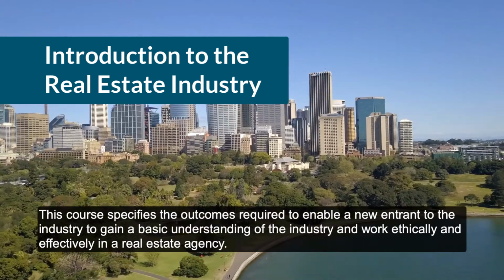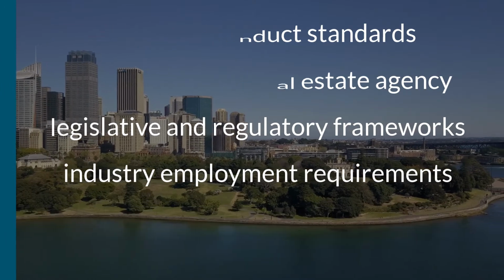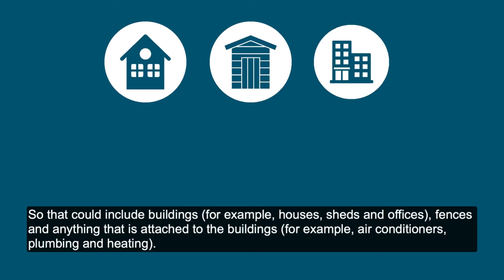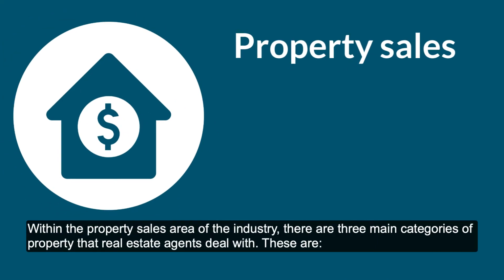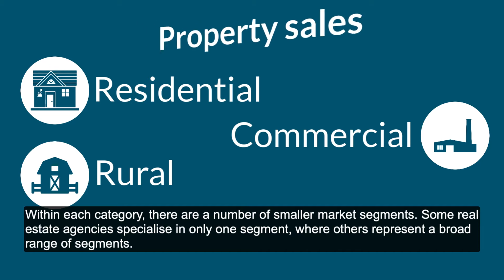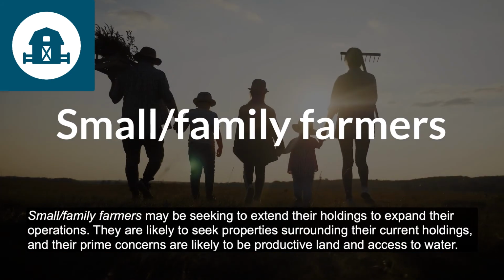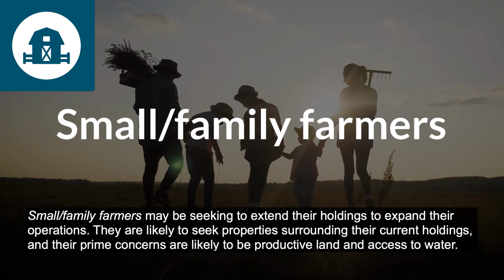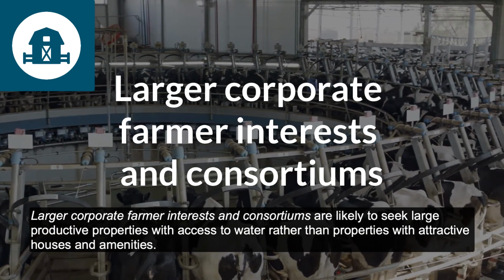Introduction to Professional Practice